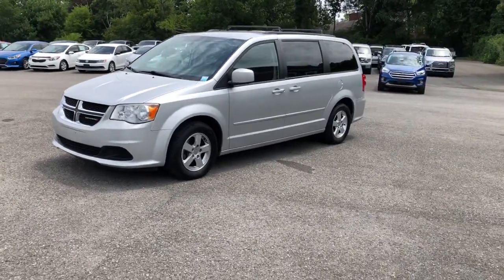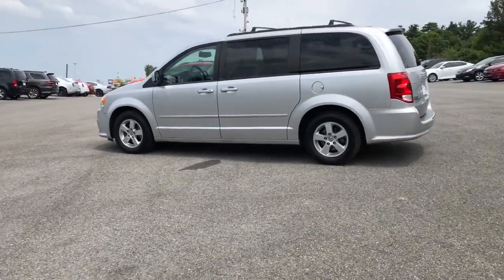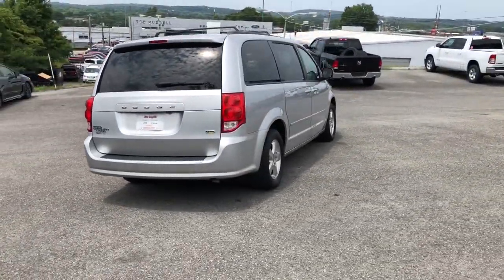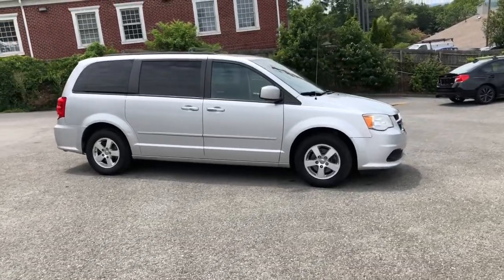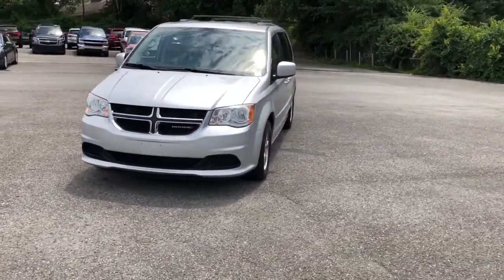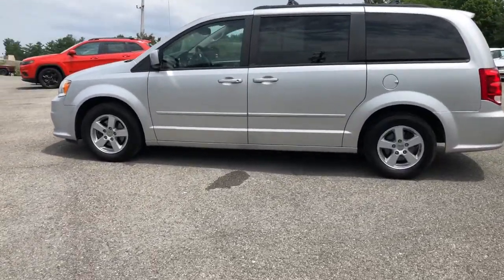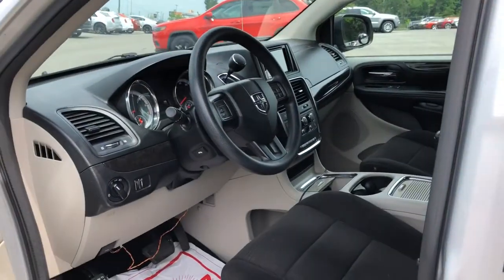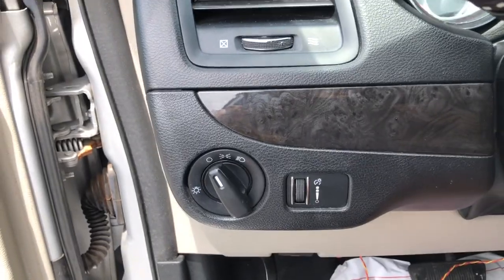2012 Dodge Grand_Caravan Knoxville, Farragut, Oak Ridge, Maryville, Gatlinburg, TN CR378637A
Bright Silver Metallic Clear Coat Used 2012 Dodge Grand_Caravan available in Knoxville, Tennessee at Jim Cogdill CDJR. Servicing the Farragut, Oak Ridge, Maryville, Gatlinburg, TN area.

SXT trim. REDUCED FROM $123987! EPA 25 MPG Hwy/17 MPG City! Third Row Seat Quad Bucket Seats CD Player iPod/MP3 Input Rear Air Aluminum Wheels 6-SPEED AUTOMATIC TRANSMISSION W/OD PWR CONVENIENCE GROUP 8-WAY PWR DRIVER SEAT KEY FEATURES INCLUDE: Third Row Seat Quad Bucket Seats Rear Air iPod/MP3 Input CD Player. OPTION PACKAGES: 8-WAY PWR DRIVER SEAT 2-way pwr lumbar adjust PWR CONVENIENCE GROUP left & right pwr sliding doors pwr adjustable pedals pwr liftgate black side roof rails w/integrated crossbars super console 3.6L VVT 24-VALVE V6 FLEX FUEL ENGINE (STD) 6-SPEED AUTOMATIC TRANSMISSION W/OD (STD). EXPERTS RAVE: CarAndDriver.coms review says Massively improved last year the Chrysler Town & Country and Dodge Grand Caravan drive with more precision have better interiors and are still hugely practical.. A GREAT TIME TO BUY: Reduced from $123987. Price does not include licensing costs registration fees taxes and dealer doc fee of $699 which are to be paid by the consumer.